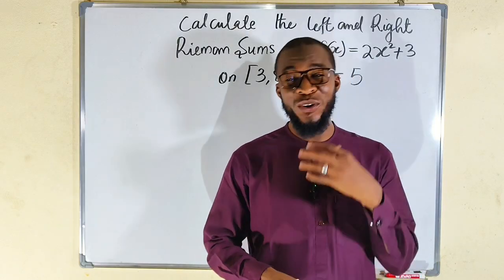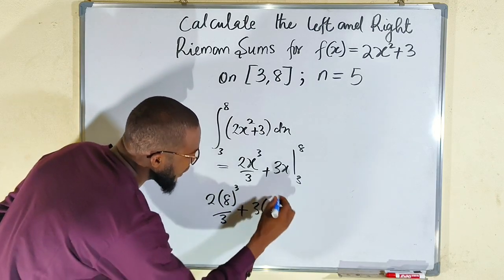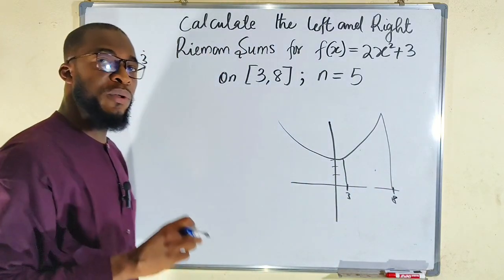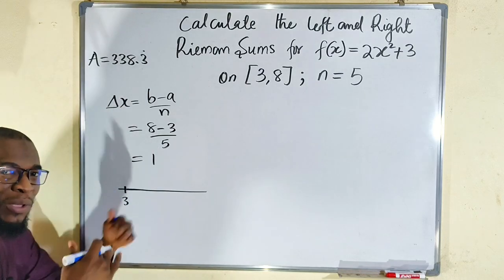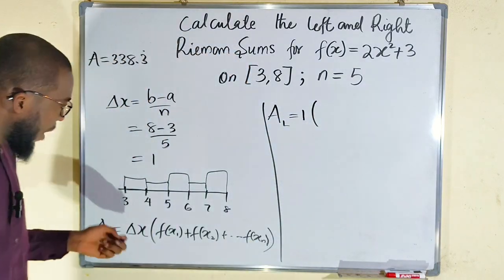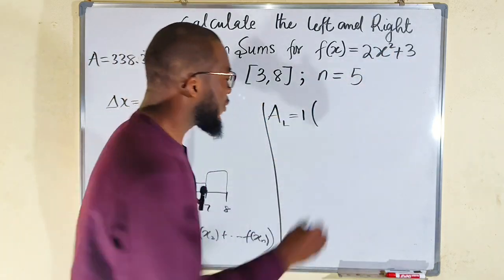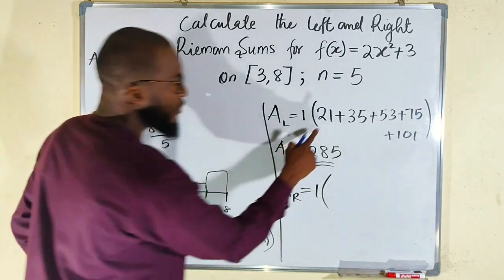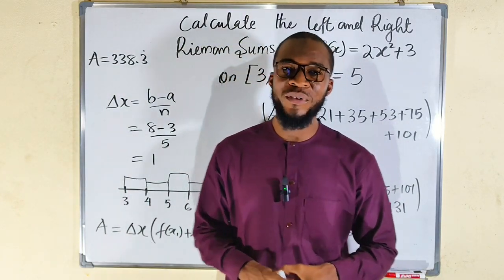Computing the Left and Right Riemann Sums for f(x)=2x²+3 on [3,8]; n=5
To compute the Left and Right Riemann Sums for \(f(x) = 2x^2 + 3\) on the interval \([3, 8]\) with \(n = 5\), you'll need to divide the interval into \(n\) subintervals and evaluate the function at the left and right endpoints of each subinterval. Then, sum up the areas of the rectangles formed by these function values. The formulas for the Left and Right Riemann Sums are:

\[ L_n = \sum_{i=1}^{n} f(x_{i-1}) \cdot \Delta x \]

\[ R_n = \sum_{i=1}^{n} f(x_i) \cdot \Delta x \]

where \( \Delta x = \frac{b - a}{n} \) is the width of each subinterval, \(a\) and \(b\) are the interval limits, and \(x_i\) is the \(i\)-th subinterval endpoint.

In this case, you'd calculate \(L_5\) and \(R_5\) for the given function and interval.